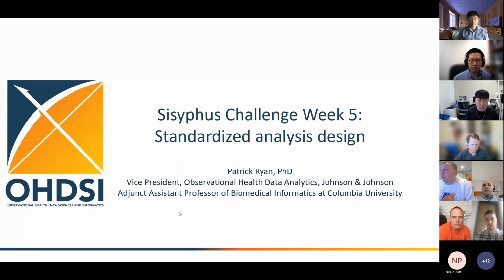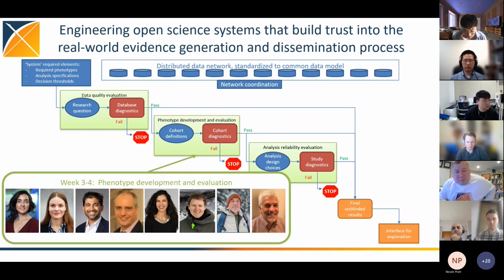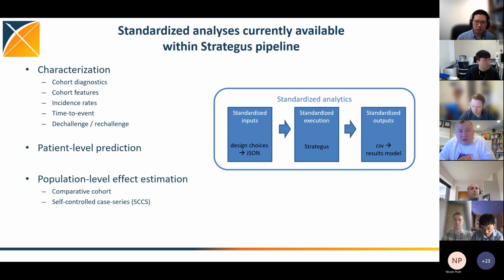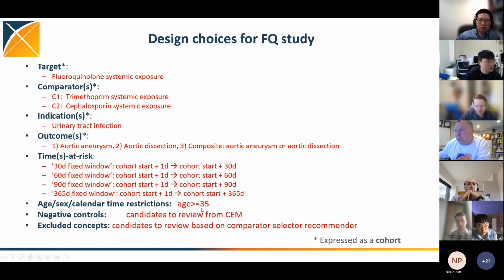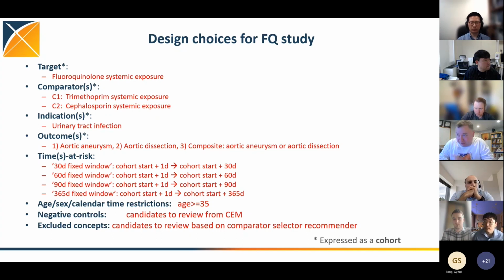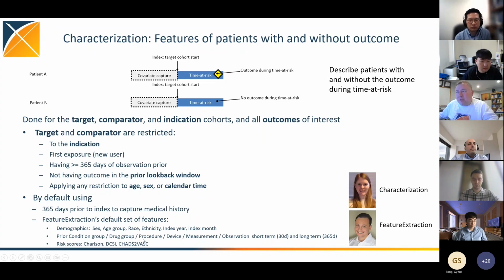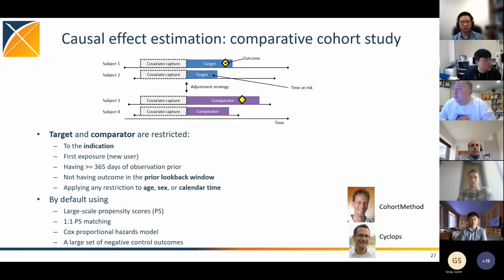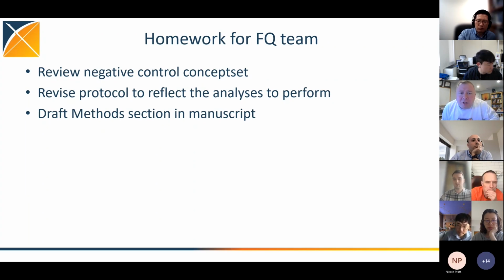SOS Challenge Tutorial: Analysis Design (Patrick Ryan, Apr. 25)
The Save Our Sisyphus (SOS) Challenge is a two-month global community event where OHDSI members will collaborate on four network studies, from implementation through dissemination. There will be two tutorials each week focusing on specific aspects of completing a network study; each will be recorded and posted to our SOS Challenge homepage

This recording is the Week 5 tutorial on "Analysis Design" and it is led by Patrick Ryan.